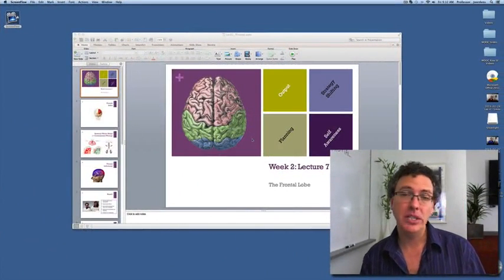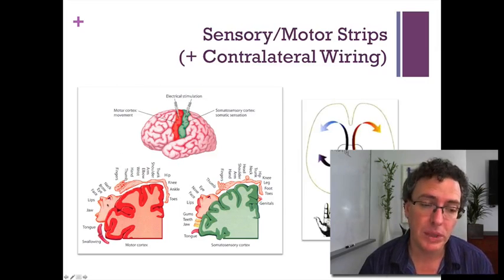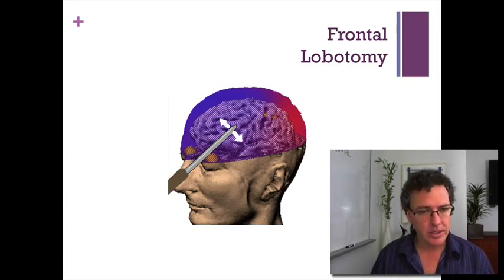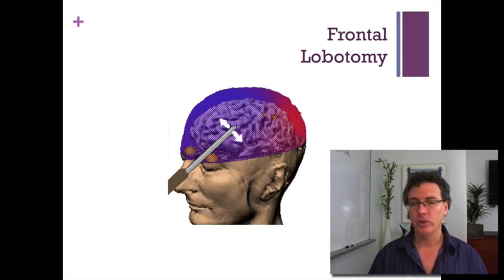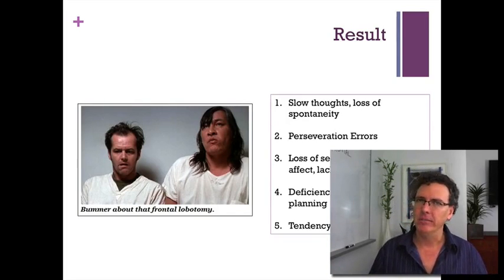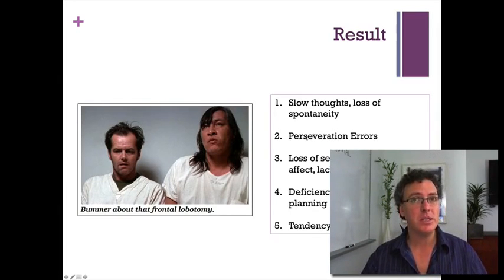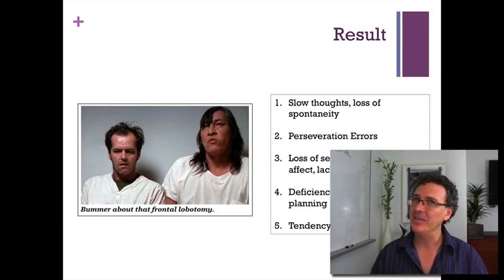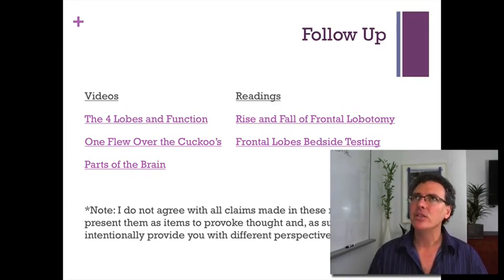MOOC Education, Psychology, Week 2, L7